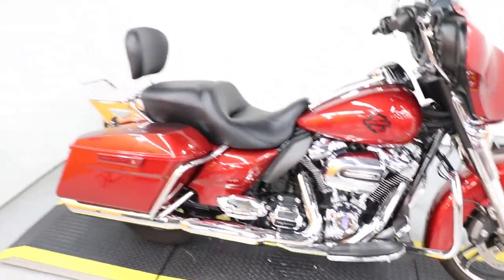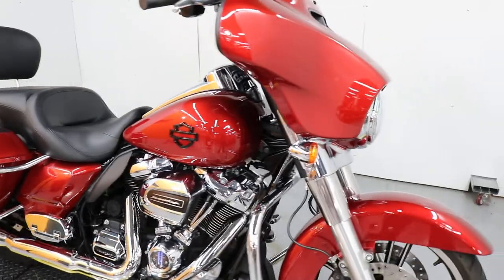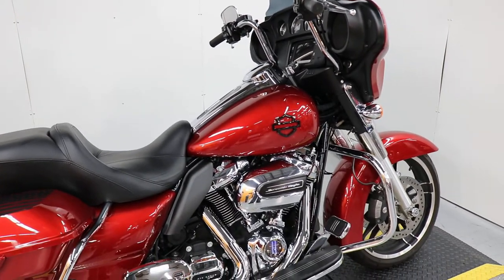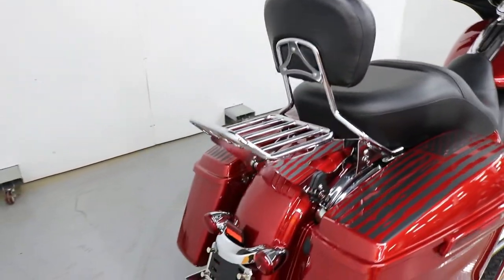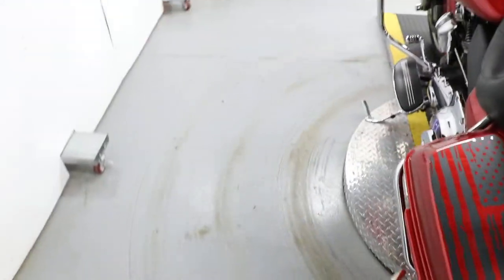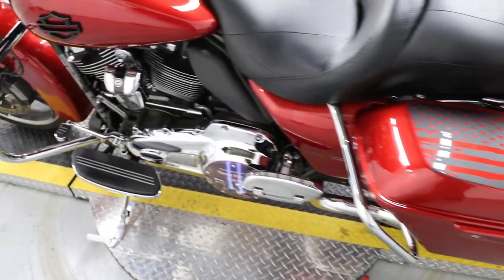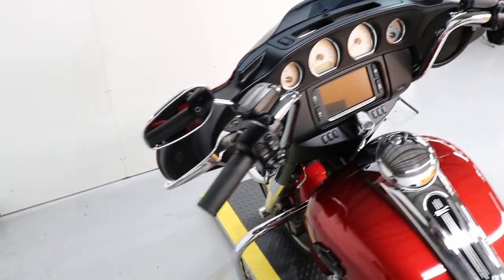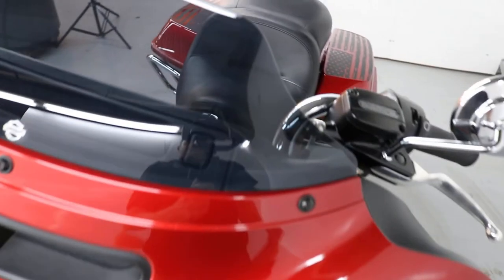Used 2018 Harley-Davidson FLHX Street Glide Bagger For Sale At Stars And Stripes H-D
Used 2018 Street Glide FLHX Harley-Davidson Bagger In Wicked Red For Sale. Once And A While We Get A Real Showstopper Of A Bike In, And This One Fits The Bill. It Features: Chrome Front Axle Caps, High Flow Screamin Eagle Air Intake, Matching "Never Forget" Derby & Timing Covers, Rear Chrome Passenger Floorboards, Custom Slip On Mufflers, Docking Hardware, Luggage Rack/Passenger Backrest, Custom H-D Seat, Custom H-D Windshield, Custom License Plate Bracket, Custom Flag Decals On Top Of The Saddlebags, Custom Bars, Custom Shifter, Chrome Rear Roll Bars Custom Harley-Davidson 3 Dimensional Bar And Shield Emblem, And Custom LED Headlight. What A List! This Bike Is Beautiful, And Was Maintained Perfectly By The Previous Owner. If You Are Looking You Better Be Buying. NOW. This Bike Won't Be Here For More Than A Hot Minute. Get In Today And Take A Test Ride.